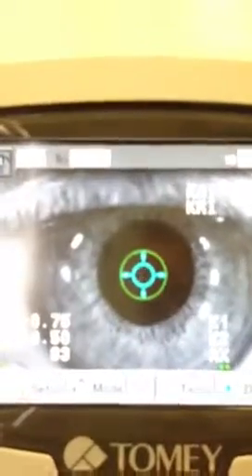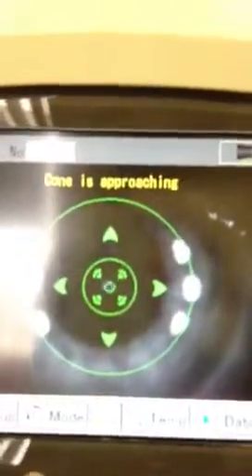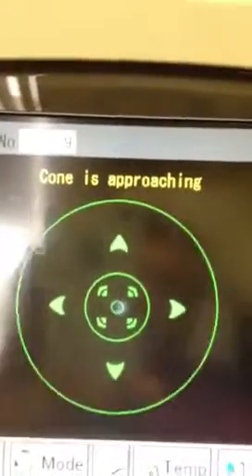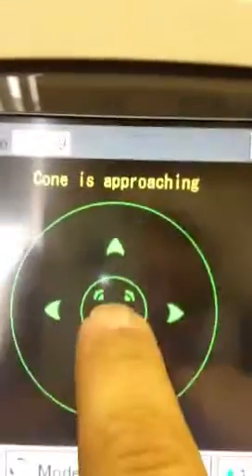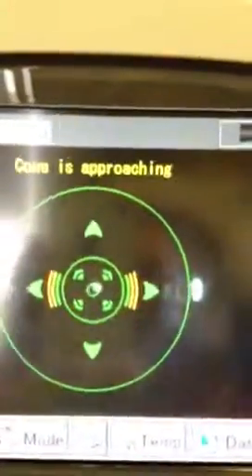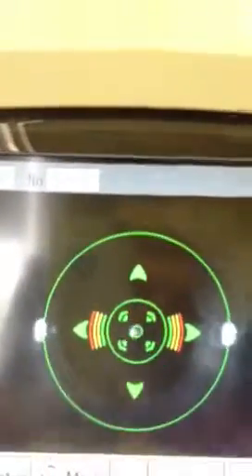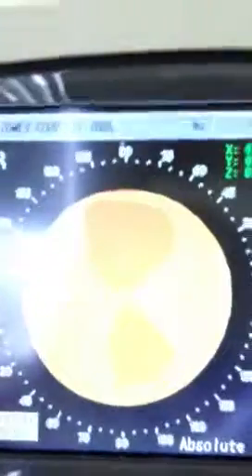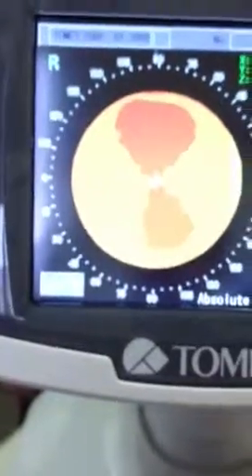Tomey RT 7000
ARK Auto Refractor / Keratometer/ Toppgrapher